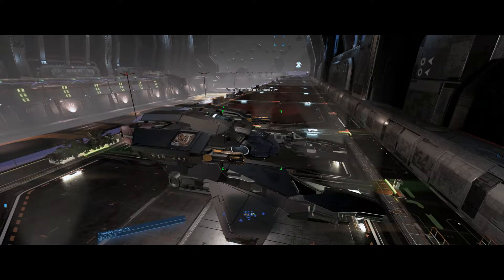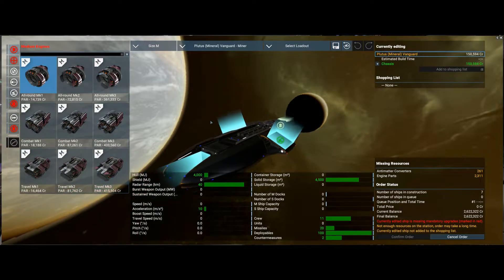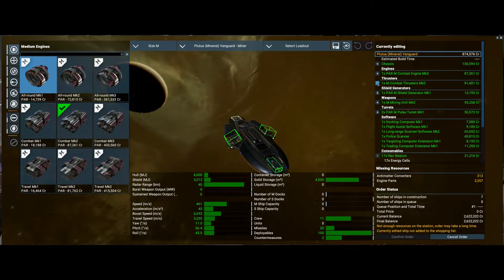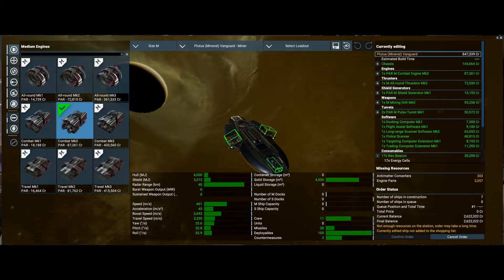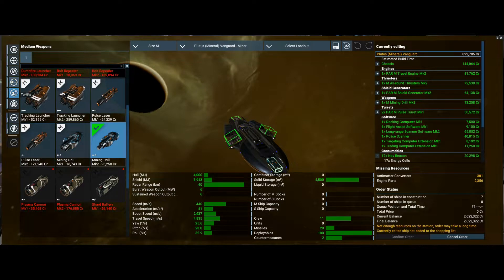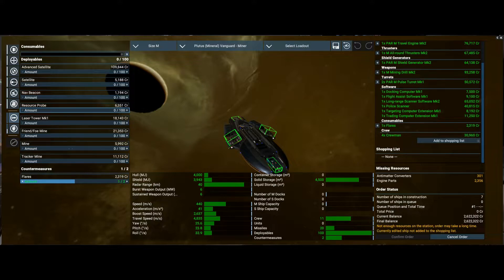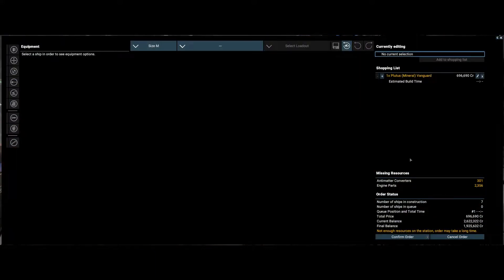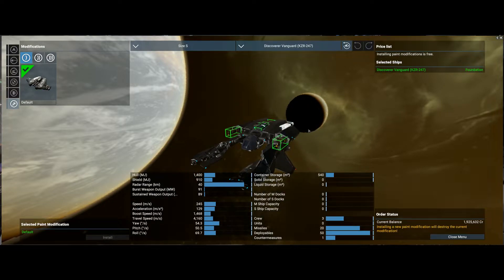X4 Foundation lets play part 04 Got my first mining ship